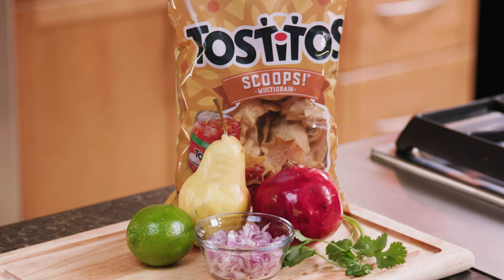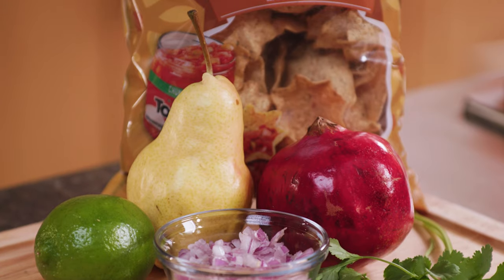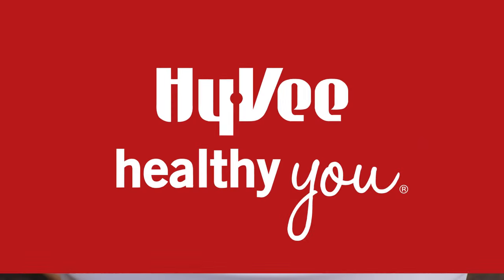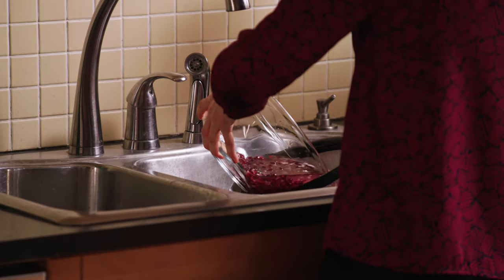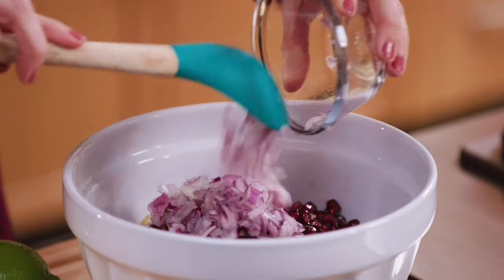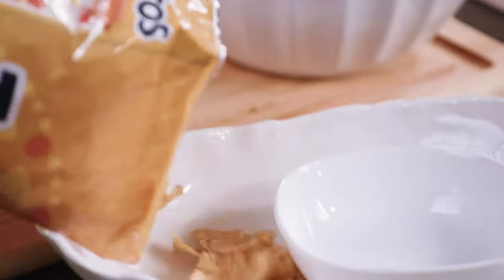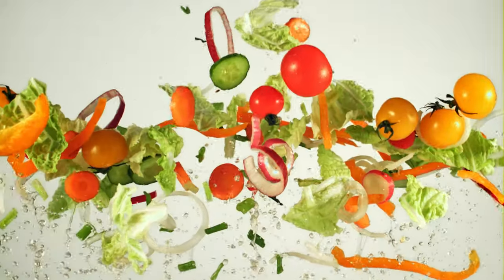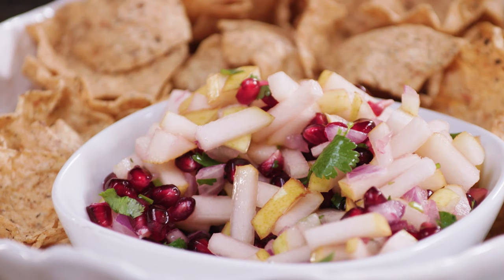Hy-Vee Healthy You: Pear-Pomegranate Salsa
Cutting back on sweets isn't always easy, but eating more fresh produce can help keep cravings at bay! On this episode of Hy-Vee Healthy You, registered dietitian Erin Good shows how to make a Pear-Pomegranate Salsa recipe made with fresh, in-season produce and only five ingredients.